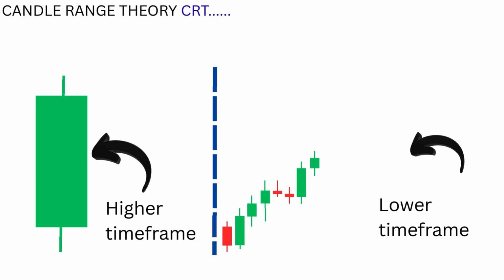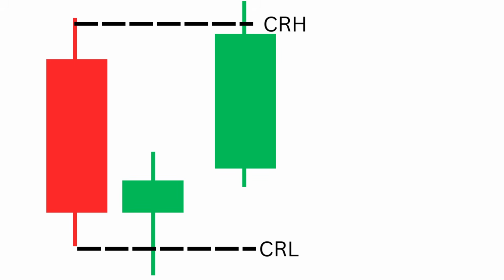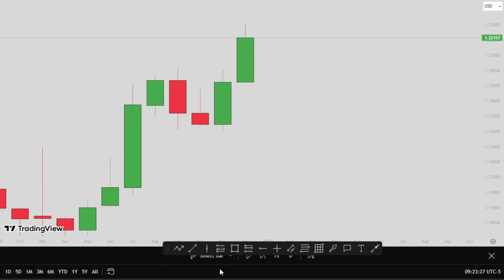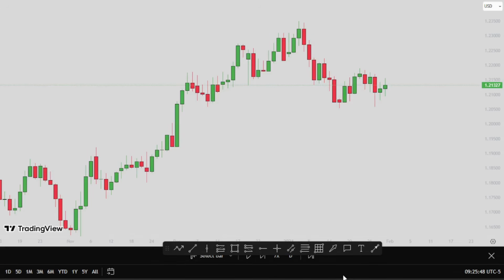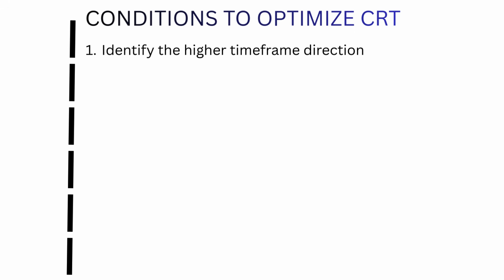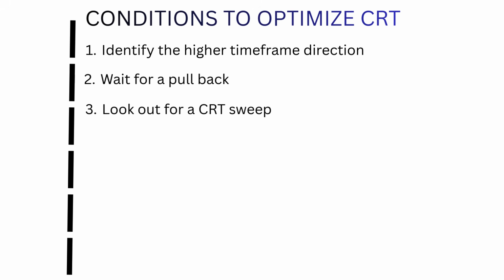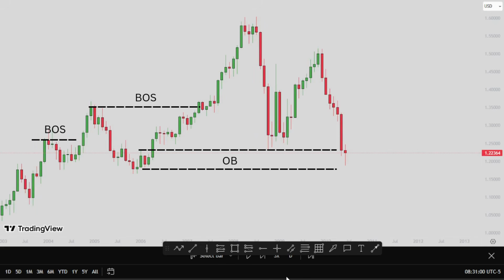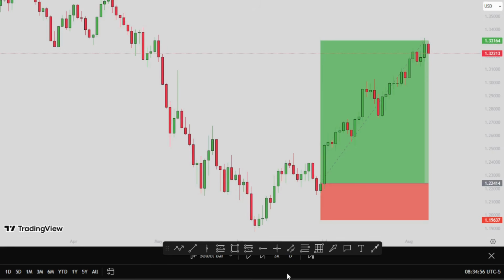Best ICT Candle Range Theory Explained for Beginners | Smart Money#crypto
Unlock the Candle Range Theory (CRT) — one of the most powerful ICT price action strategies that traders use to identify range, sweep and entry with high accuracy. In this video, you will learn the complete 3-candle range strategy, how to read market structure, how to spot liquidity, and how to apply Smart Money Concepts (SMC) with real chart examples.

Candle Range Theory helps traders understand how the first candle creates the range, the second candle sweeps liquidity, and the third candle gives the perfect entry. If you want to improve your trading accuracy, avoid fake breakouts, and understand institutional price delivery, this CRT trading strategy will completely change your chart reading skills.

In this video we cover:
✔ What is Candle Range Theory?
✔ How the 3-Candle CRT structure works
✔ Range formation, liquidity sweep & entry model
✔ ICT concepts + Smart Money price action
✔ High probability trading setup using CRT
✔ Ideal market conditions for Candle Range Theory
✔ How to avoid common CRT trading mistakes
✔ Real chart examples for bullish & bearish CRT models

Here is what we shall cover in this episode:
🔹 ICT Concept Learners
🔹 Smart Money Concepts (SMC) Traders
🔹 Beginners struggling with entries
🔹 Traders who want high probability setups

If you want to master ICT candle range, understand how liquidity is engineered, and find sniper entries in the market, this video will help you step-by-step.